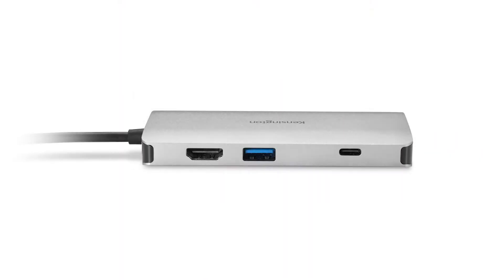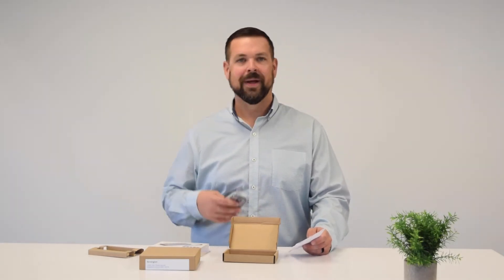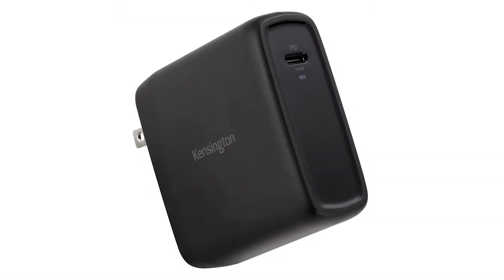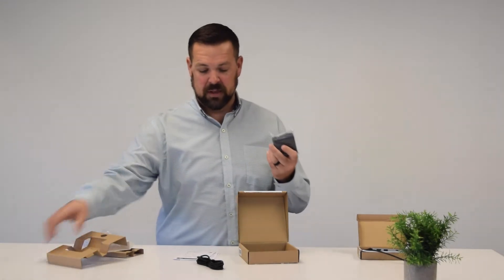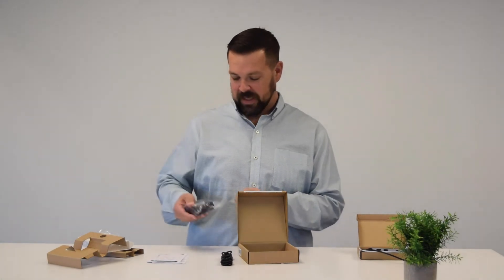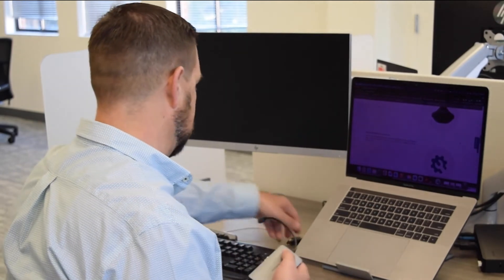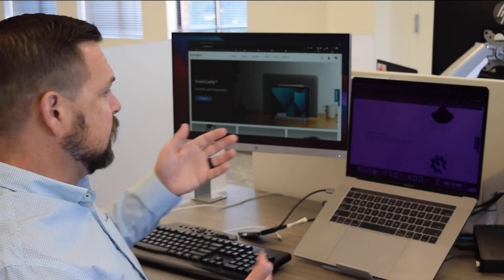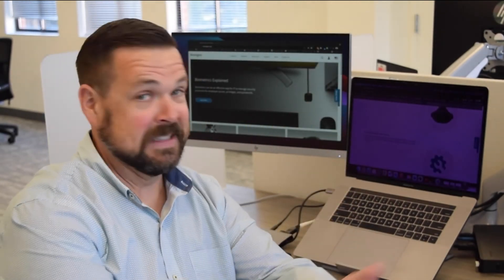Kensington Unboxed: USB-C 8-in-1 Driverless Mobile Hub and USB-C Power Adapter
Kensington Unboxed presents The UH1400P USB-C 8-in-1 Driverless Mobile Hub. This mobile hub delivers the connectivity you need when on the go or at home. Universally compatible, this portable hub is an ideal plug and play solution for devices running Windows, macOS, ChromeOS, iOS or Android - no need to download, install or update software.